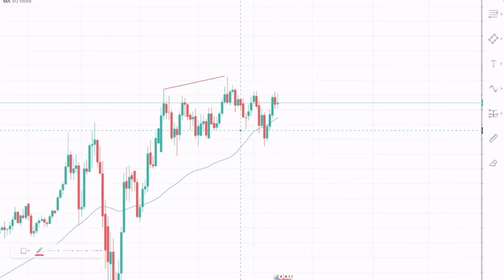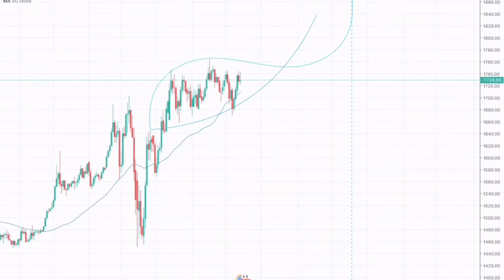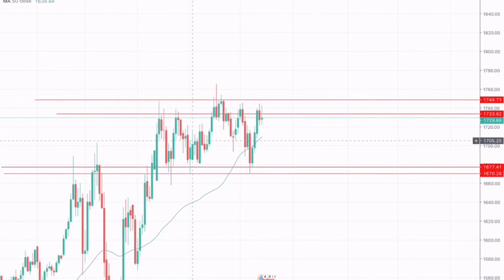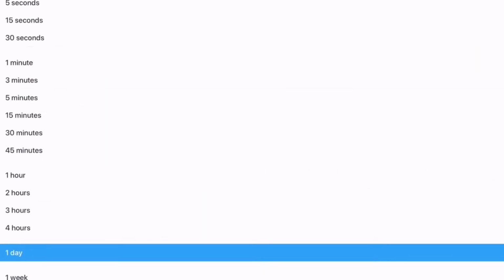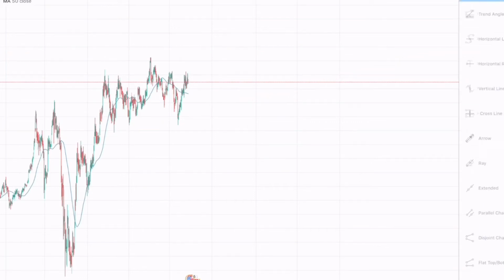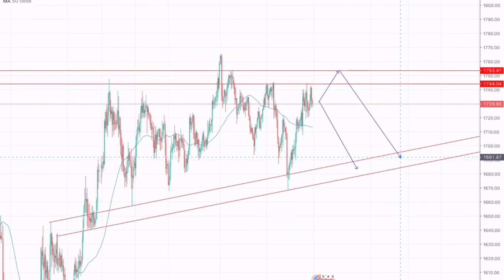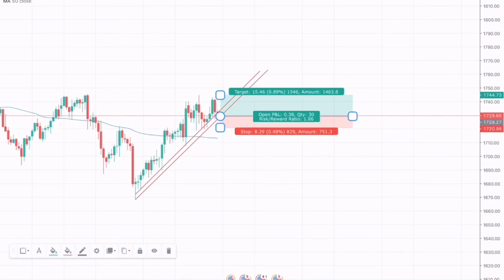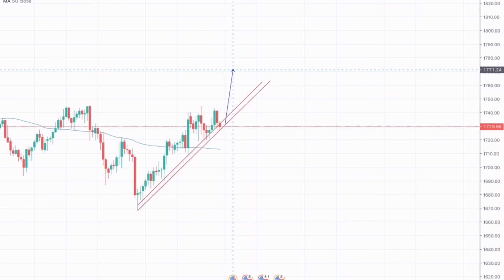GOLD Weekly 15th-19th June Part 1 Prediction/Forecast XAUUSD Technical analysis|TradingWith101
Hey Friends,
This is a weekly prediction/forecast of GOLD from 15th-19th June.
TP and SL are shown in the diagram
 Do always use trailing profit
As I will be posting my Weekly Follow Up analysis and prediction on major forex currency pairs,gold,bitcoin,and stocks like Tesla, Amazon, and Apple.
Thanks